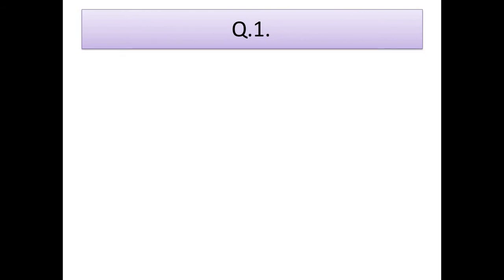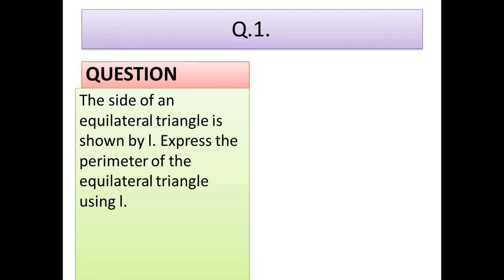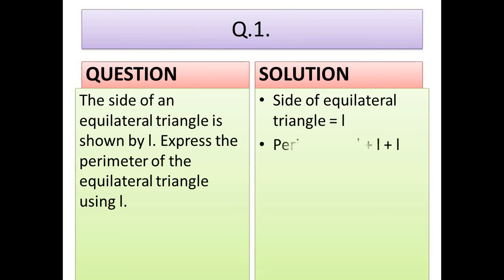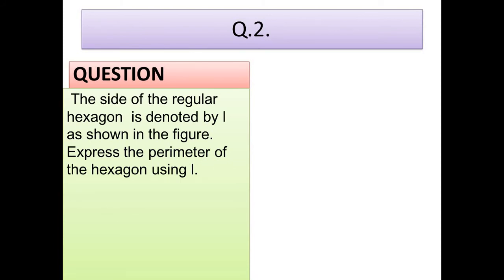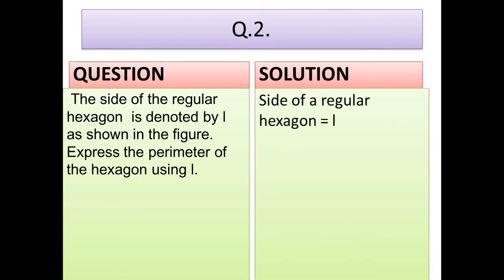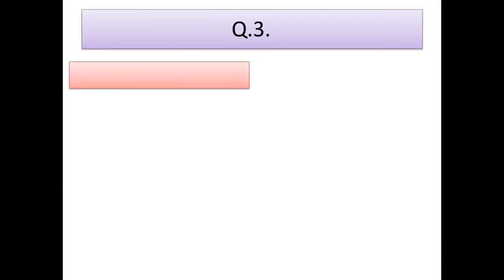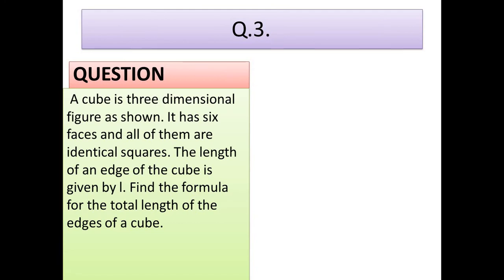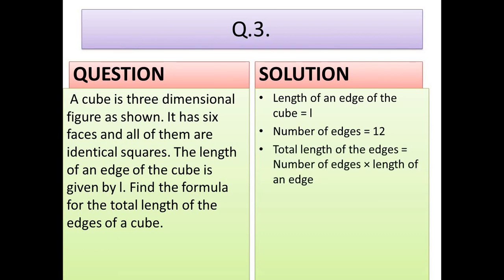EX-11.2,ALGEBRA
CLASS -6,C.B.S.E,N.C.E.R.T. Solution explanation